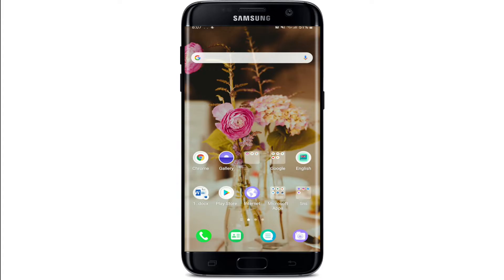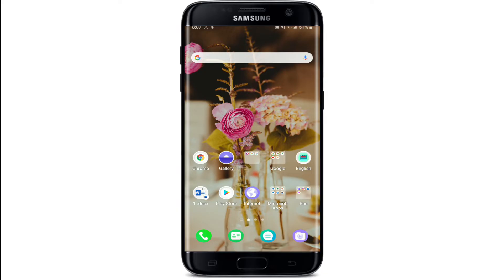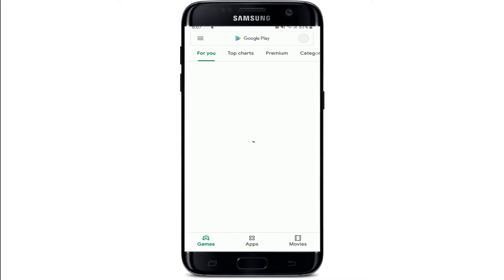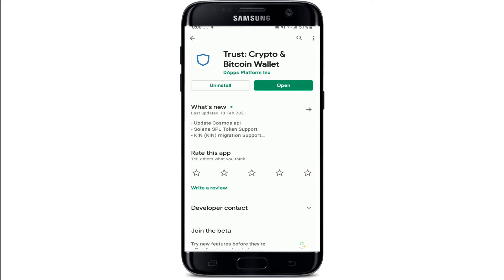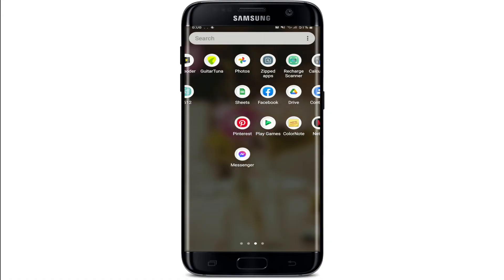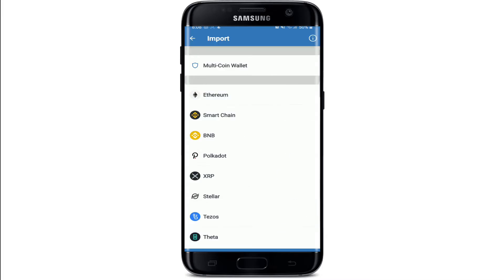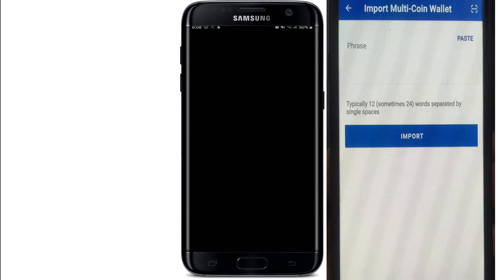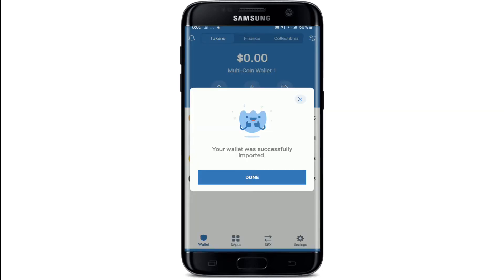Trust Wallet Login: How to Login Trust Wallet on Android?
Don't know how to login to Trust Wallet from your Android device? Here in this video you will learn how you can login to your TrustWallet account by following few simple steps.
Trust wallet is the official crypto wallet of binance, with Trust wallet you can send, receive and store Bitcoin and many other cryptocurrencies and digital assets safely.

Watch the entire video to learn how you can log in to your Trust Wallet account on your android device.

Down below are the steps to login to your Trust Wallet app on your android device:
1: Open Trust Wallet app on your android device
2: Tap on 'i already have a wallet'
3: Tap on 'Multi-coin Wallet'
4: Copy the phrases that you saved while signing up on Trust Wallet and paste on the phrase box and tap on 'import'
5: Tap on 'done'
Now you are signed in to your Trust Wallet account.